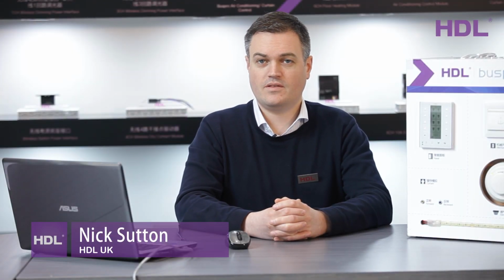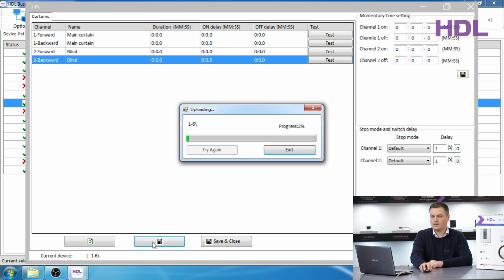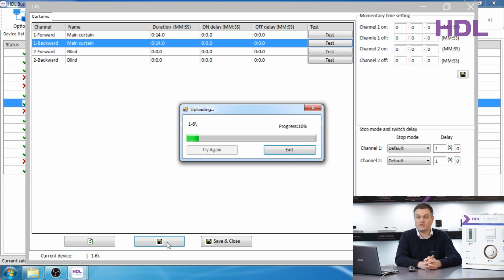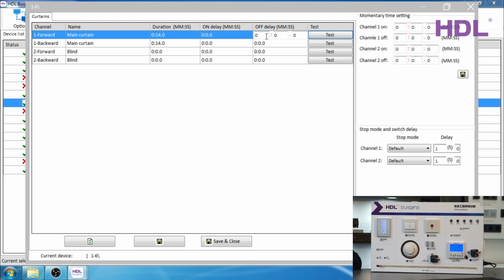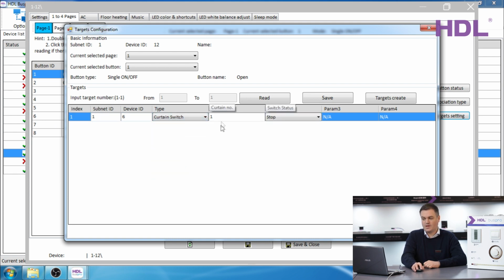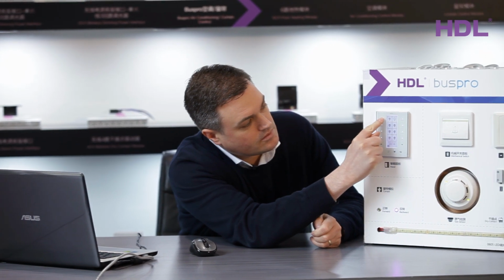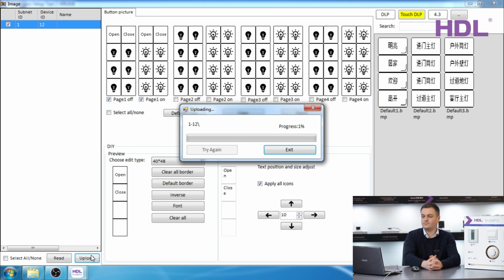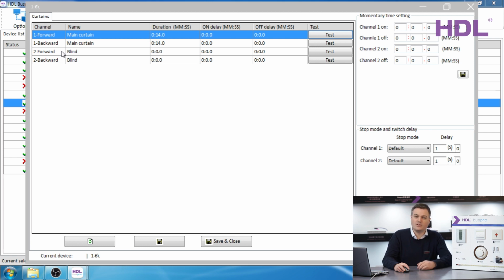4. Curtain Control